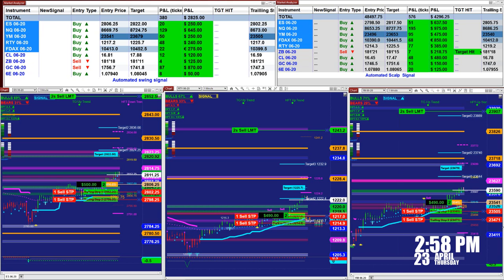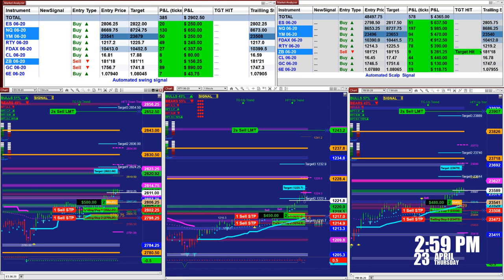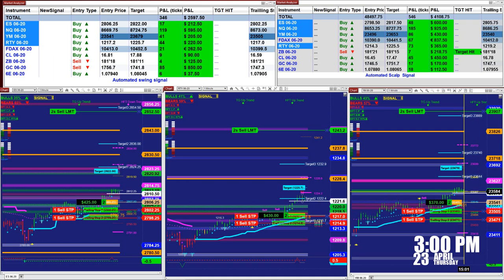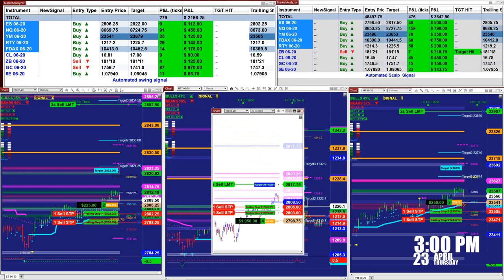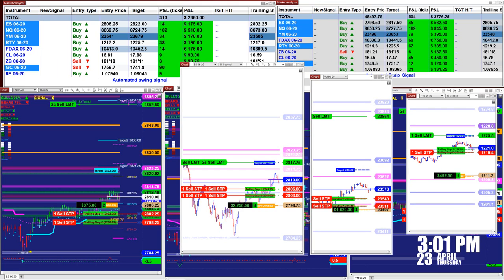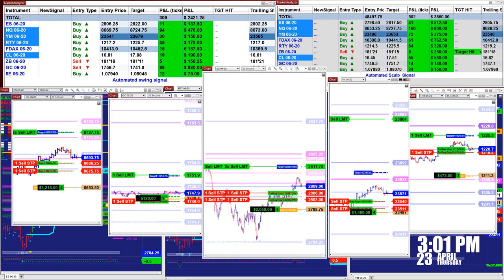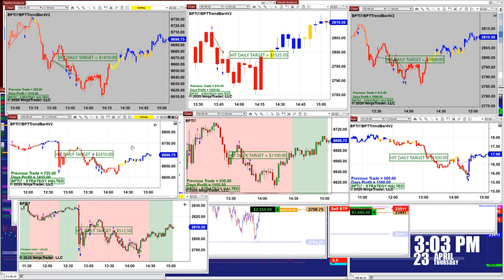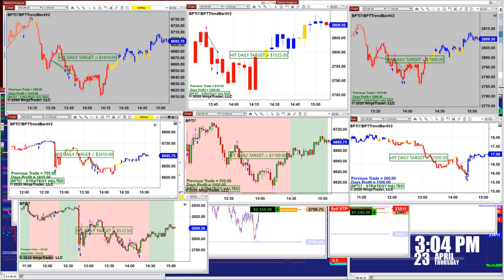Autotrader, Automated Trading, Ninja Trader, Automated Signal Entry , 23.4.2020 Best Pro Trading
100% Best Pro Autotrader, Automated Trading, Ninja Trader, Automated Signal Entry